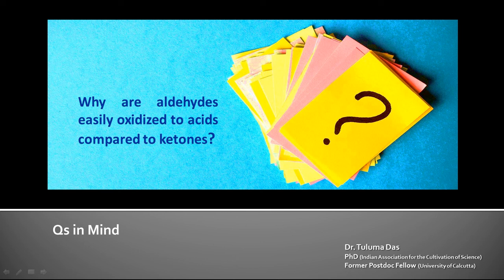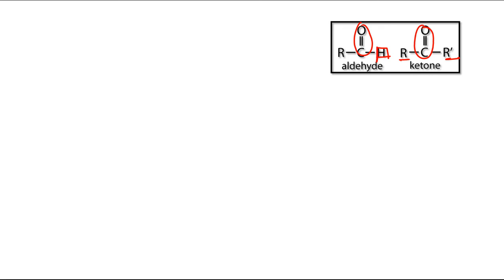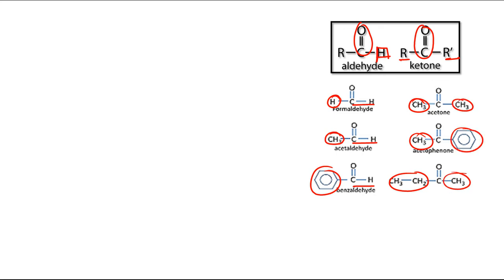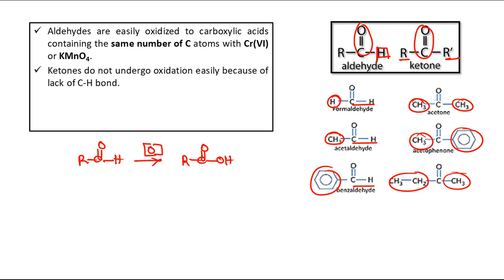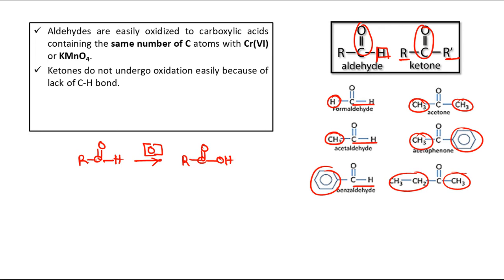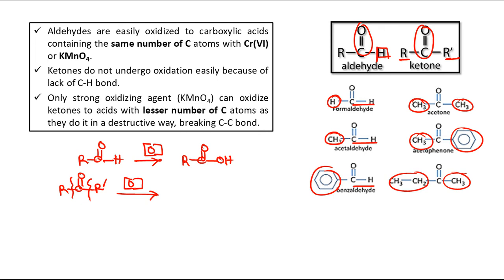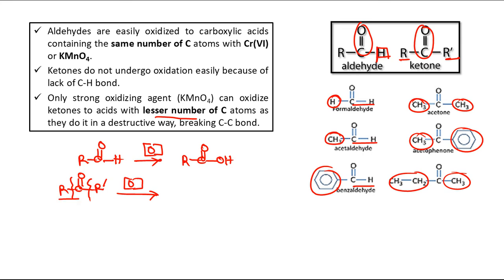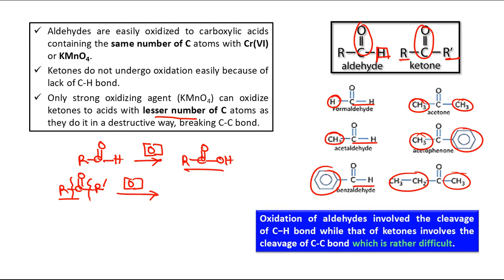Why are aldehydes easily oxidized to acids compared to ketones? | Qs in Mind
As an answer to this question mostly it is mentioned that the presence of the C-H bond in aldehyde is responsible. You can find in this video why the presence of the C-H bond is so important.